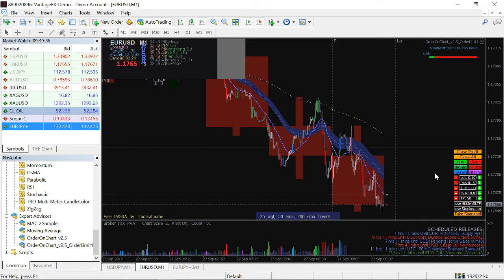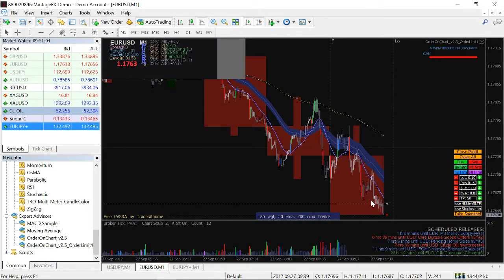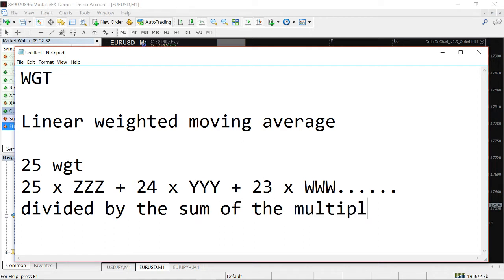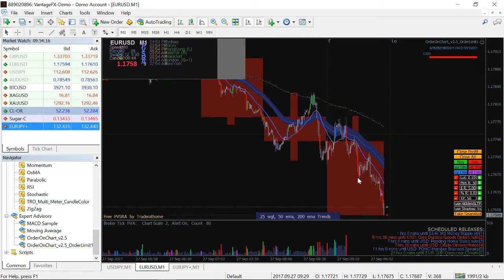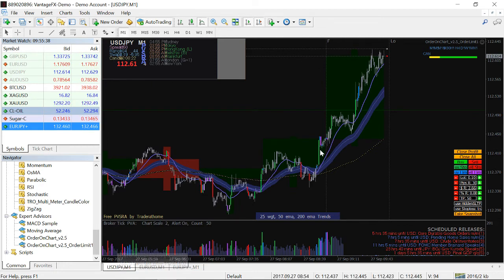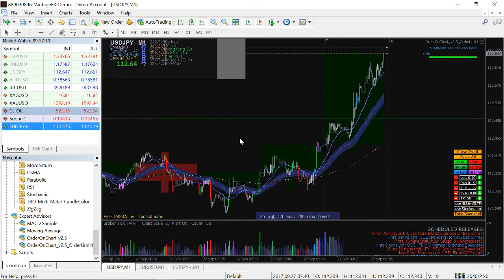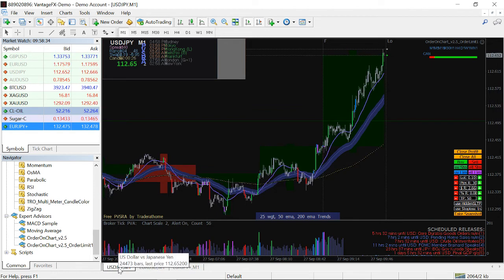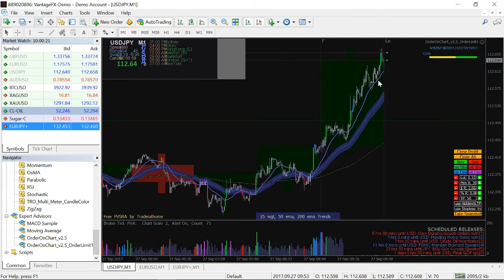TRADING LIKE A TRADER: (ADV) WILL PA RETRACE TO 25 WGT OR TO DRAGON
This is a question that many people ask me: Will PA retrace back to the 25 WGT or back to Dragon? Watch this video and find out!